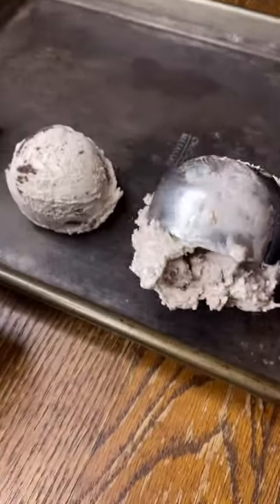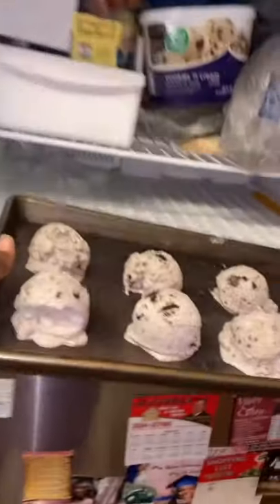Hot Cheetos Ice Cream Sundae